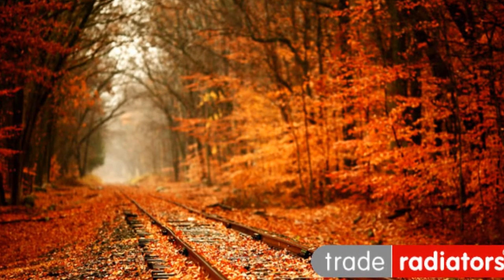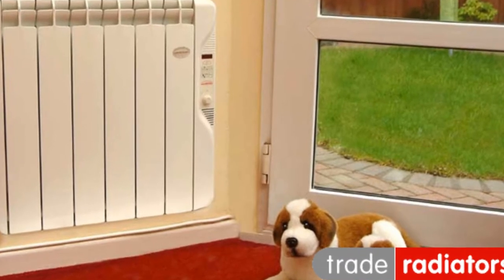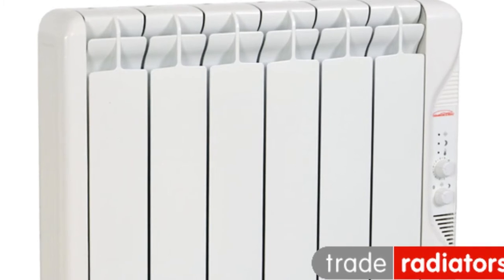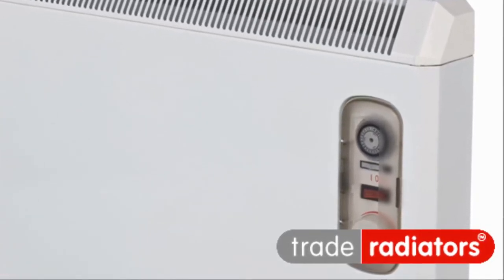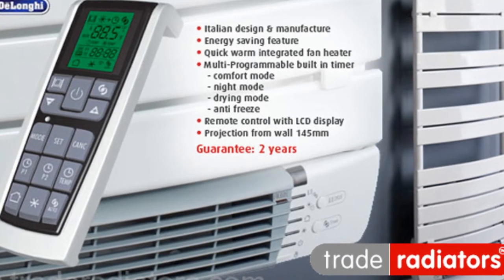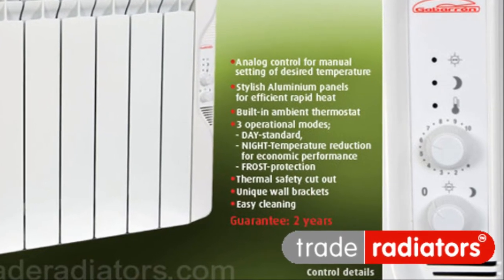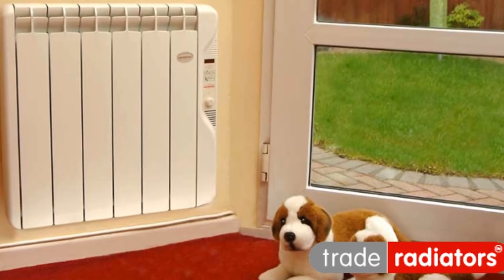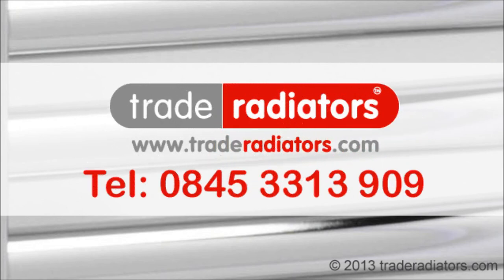Warming Up With Electric Panel Heaters by Trade Radiators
If you don't have a hot water central heating system installed in your home, then installing electric radiators are a recommended alternative.

Electric Panel and Storage Heaters can be a great way of warming up a room quickly. They come with a range of options including digital timers, half-heat options and more, allowing you to have great control over your electric heating system.